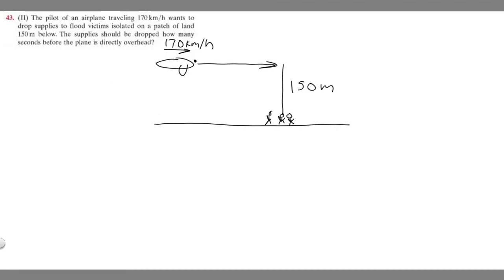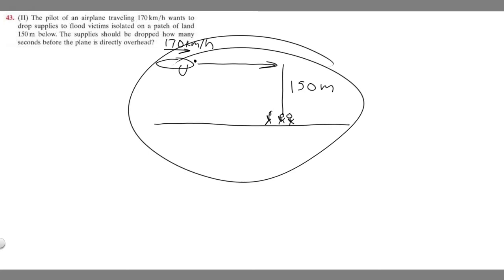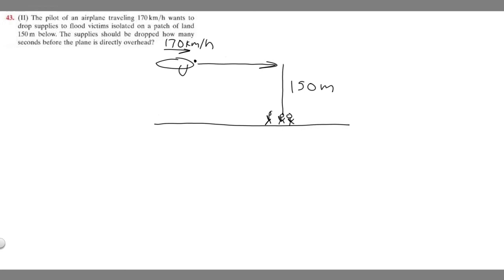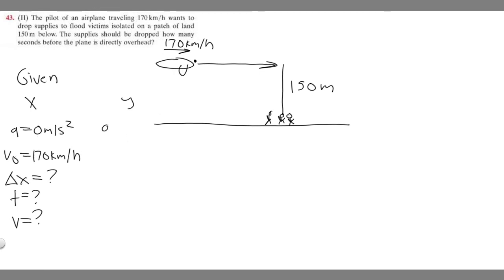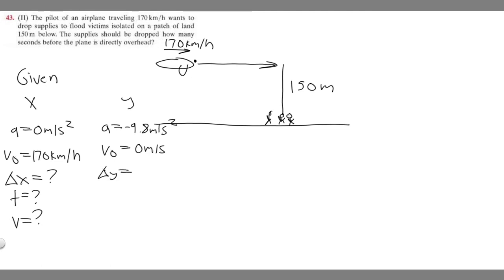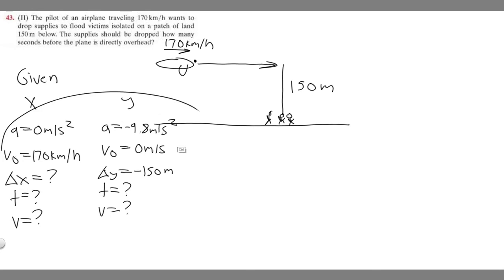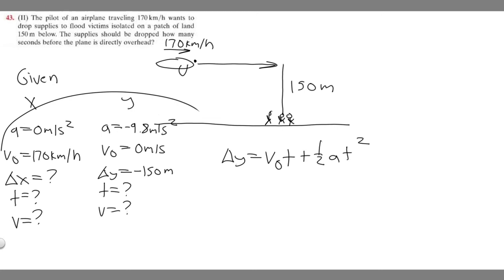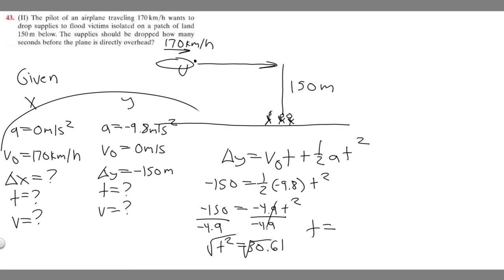The pilot of an airplane traveling 170 km/h wants to drop supplies on a patch of land 150 m below.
The pilot of an airplane traveling 170 km/h wants to drop supplies to flood victims isolated on a patch of land 150 m below. The supplies should he dropped how many seconds before the plane is directly overhead? .